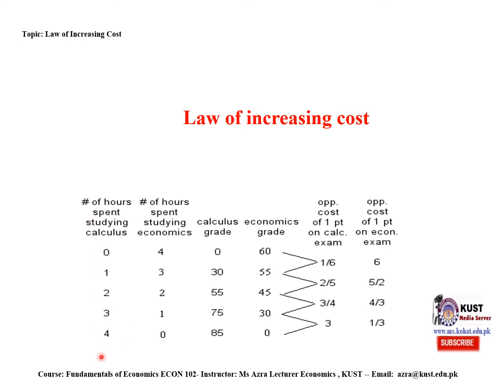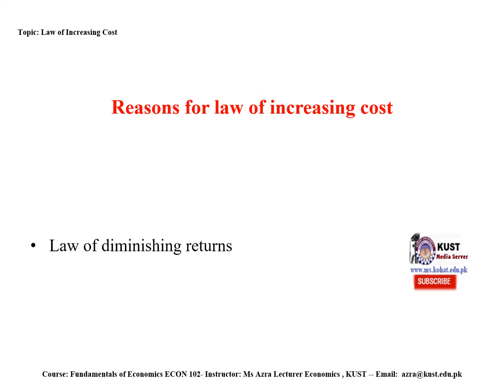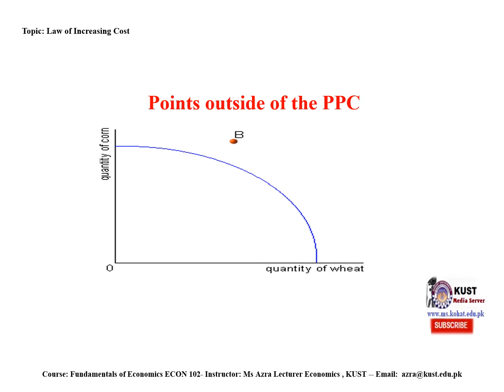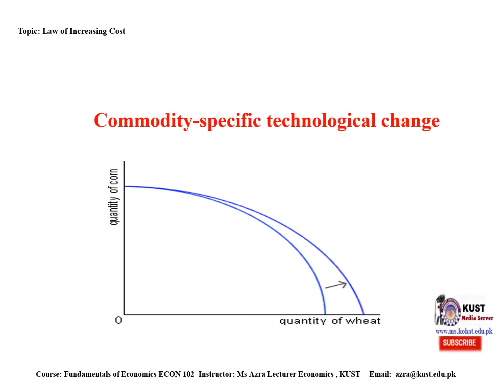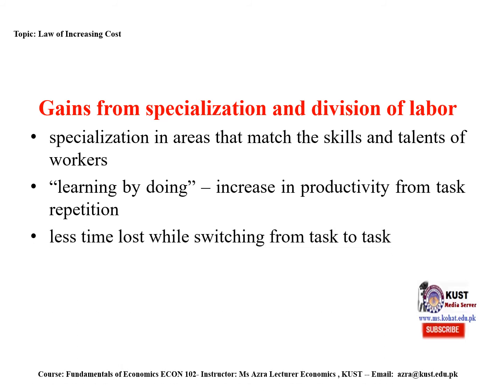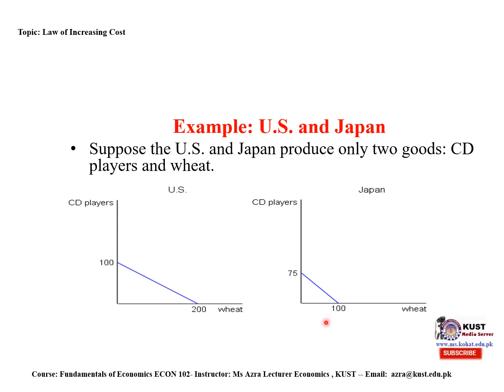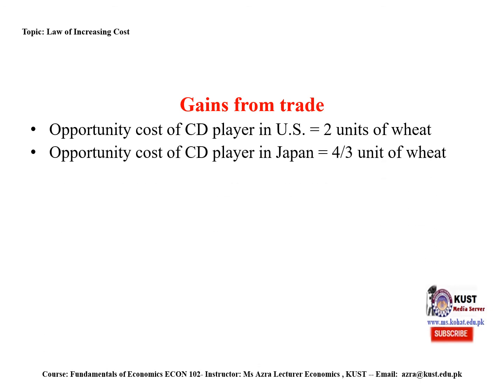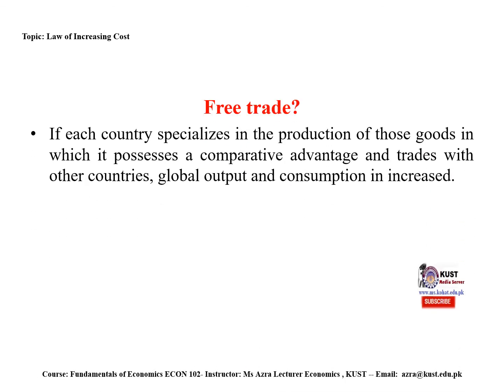Law of Increasing Cost || ECON-102 || Lecture 10 || by Ms Azra